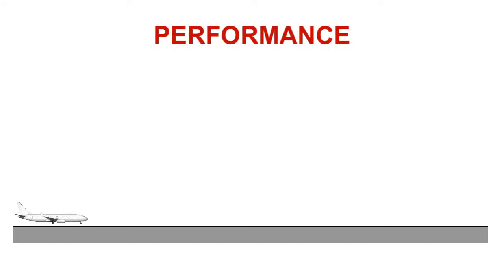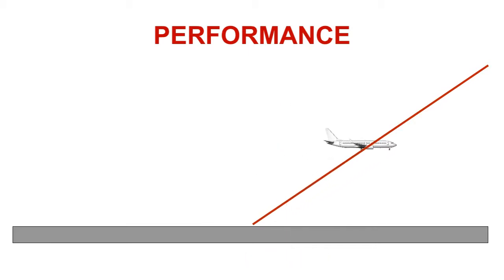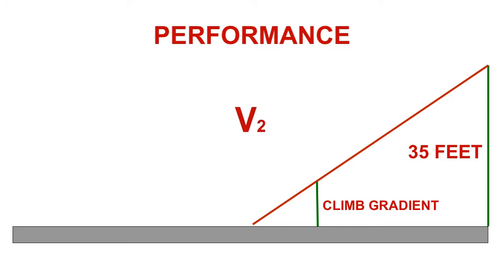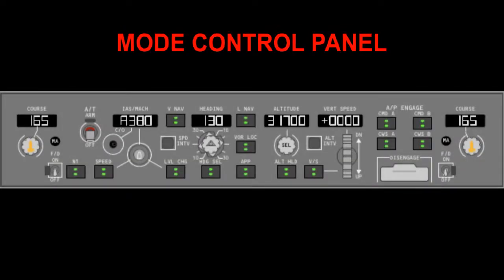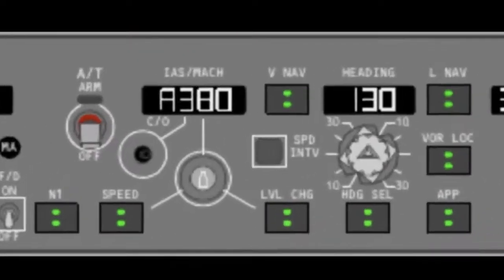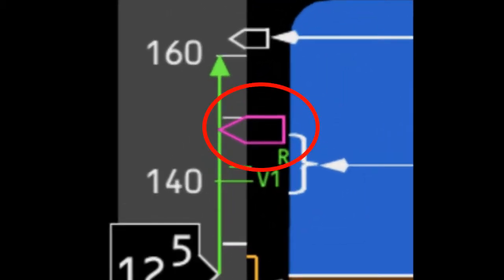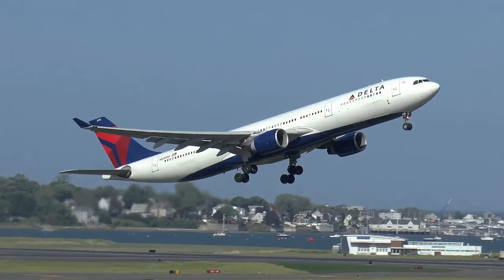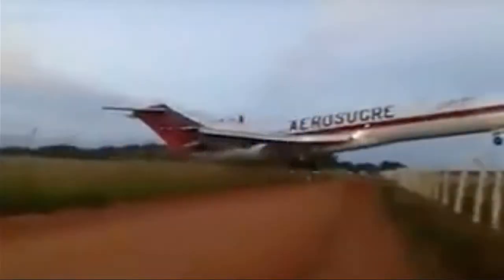What Is The V2 Speed on a Take Off Run?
The last in a 3 part series explaining in basic terms what the V1, Vr and V2 speeds are on a take off run.

This video describes the V2 speed, and when it is used.